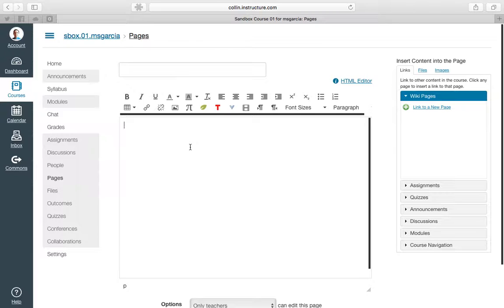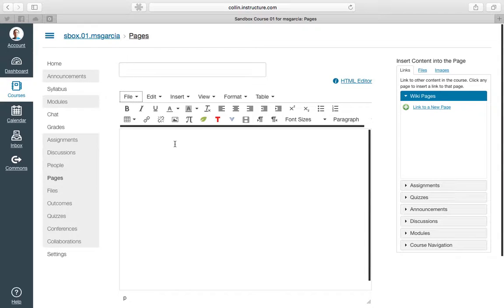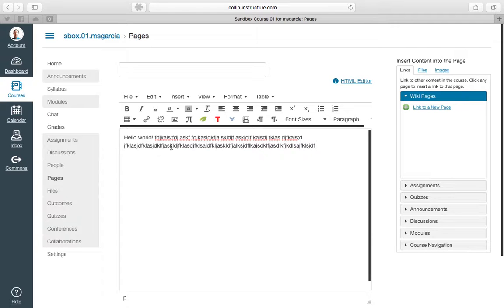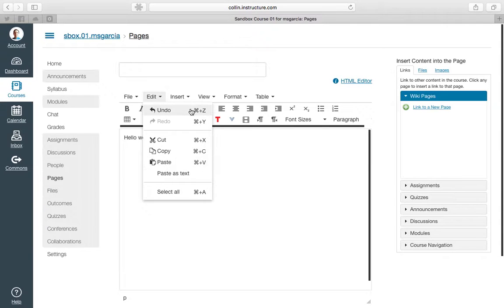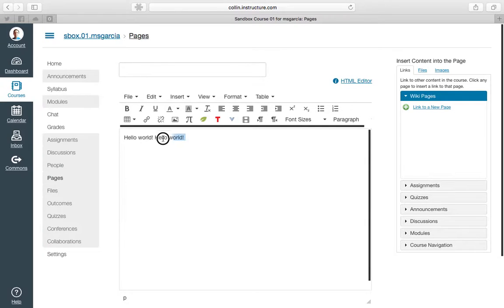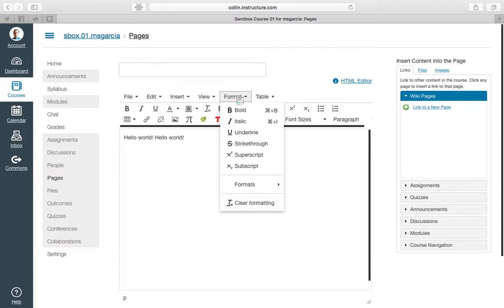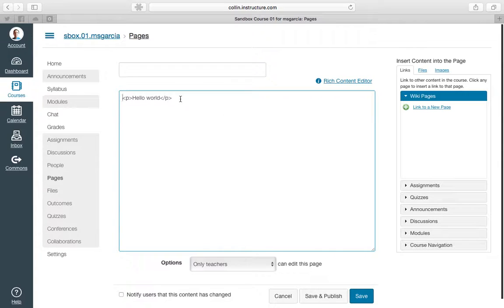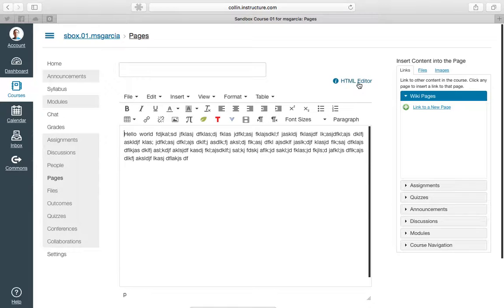4.3 Keyboard Shorts and Additional Options (Unit 4 Pages & the RCE)